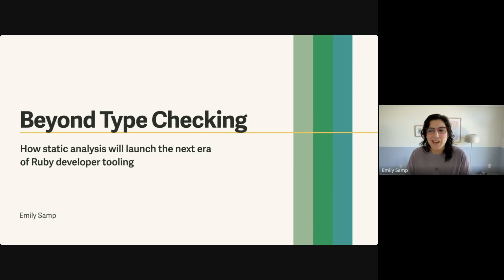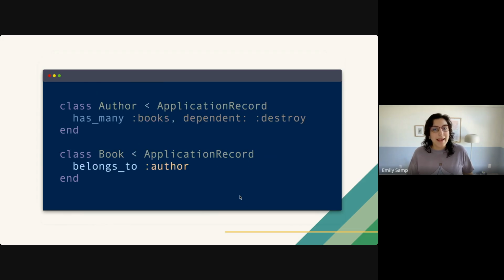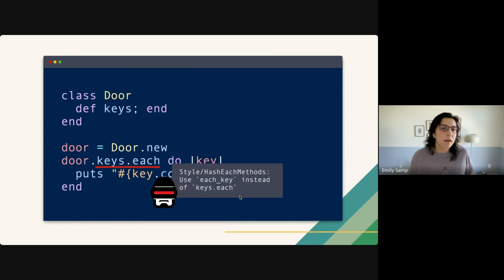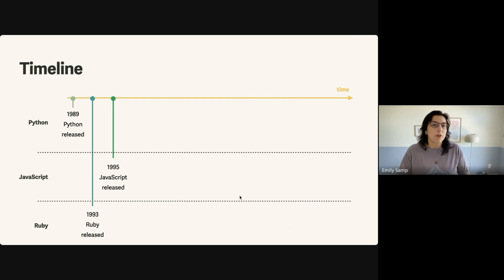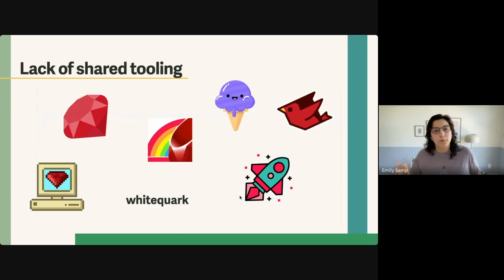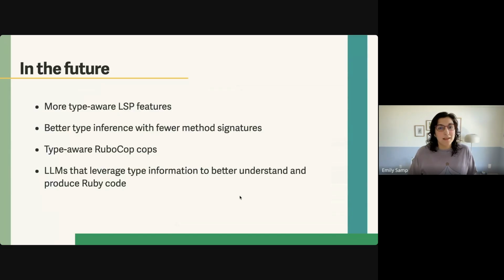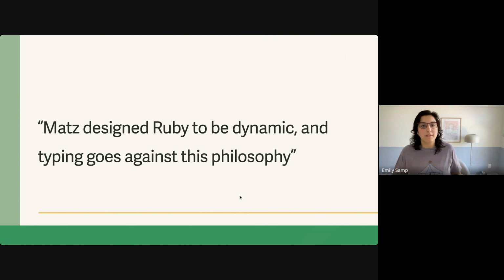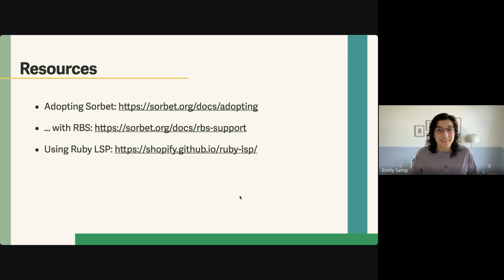Beyond Type Checking by Emily Samp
Many Ruby developers have remained skeptical of type checking, viewing it as unnecessary complexity in a language celebrated for its simplicity and flexibility. Behind the scenes, however, type checking advancements are driving dramatic improvements to Ruby developer tools. In this talk, we’ll explore how static analysis has the potential to enable Ruby developer tooling that is as intelligent, accurate, and responsive as state-of-the-art tooling for other languages. We’ll learn how these improvements will eventually benefit all Ruby developers — typing enthusiasts or not — and discover why the entire community should be excited about the era of Ruby developer tooling that’s now on the horizon.

Emily is an Engineering Manager at Shopify, improving the Ruby development experience with open source tools like Sorbet and Prism, which she's going to talk us through. She is also an organizer of WNB.rb, a virtual community for women and non-binary Ruby developers.